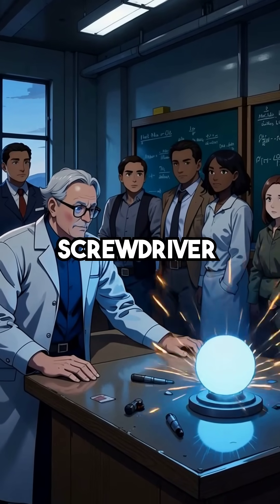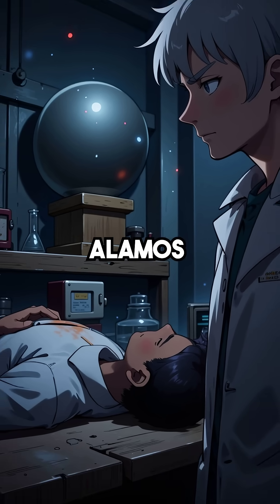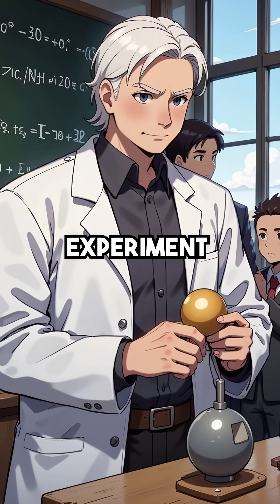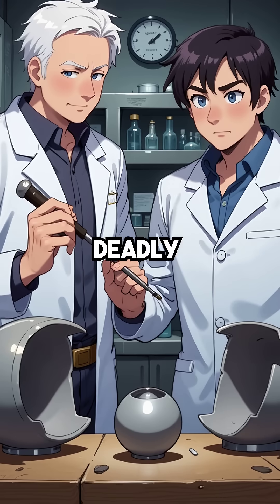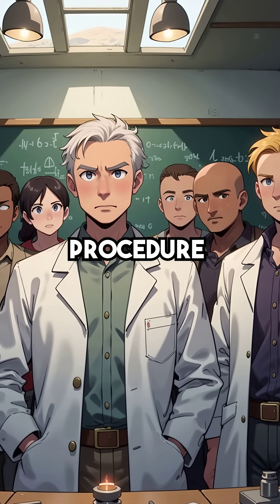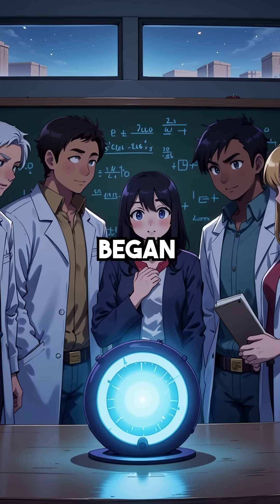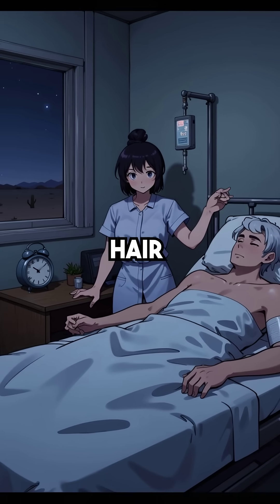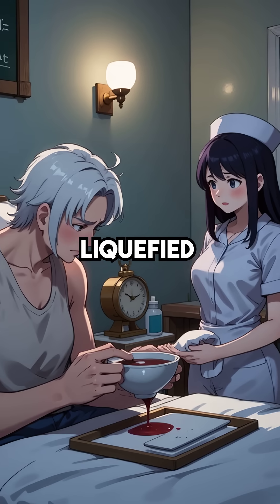One Screwdriver Slip Caused Nuclear History's Most Horrific Death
demon core went critical 💀